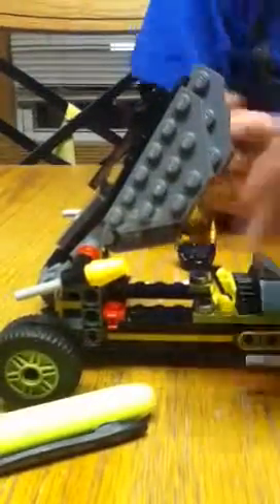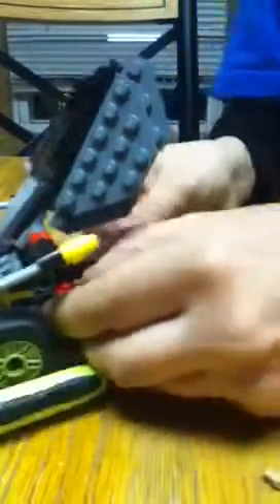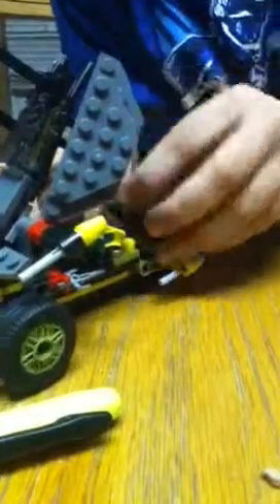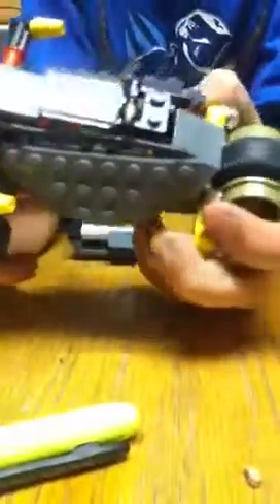Lego tmnt stealth shell in pursuit